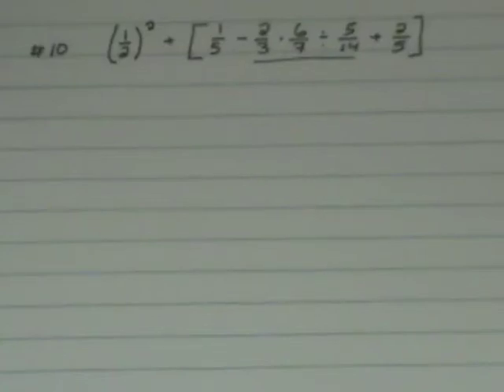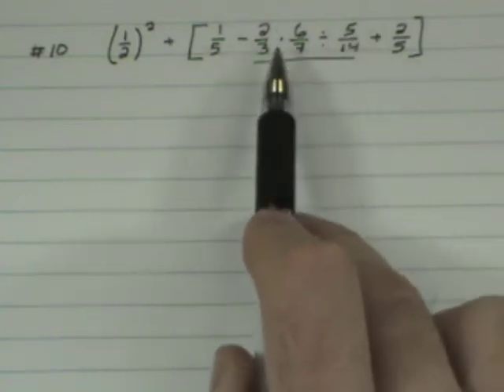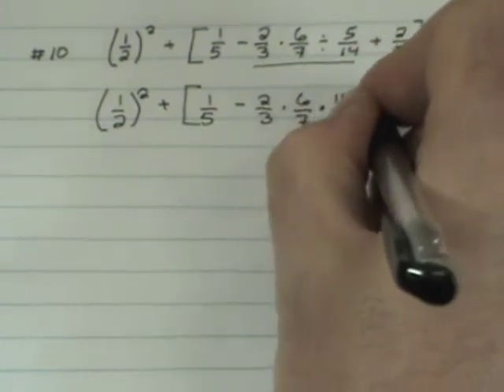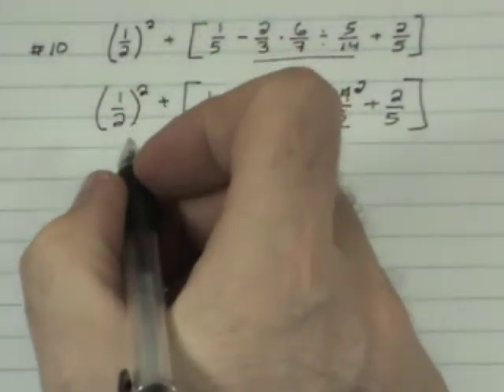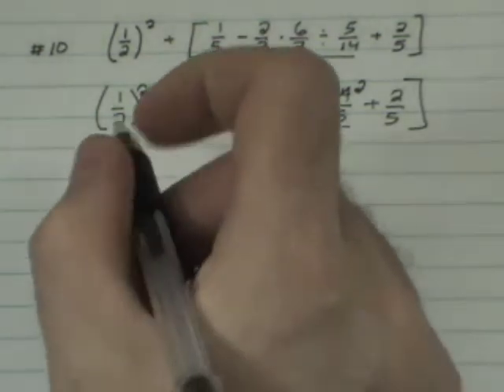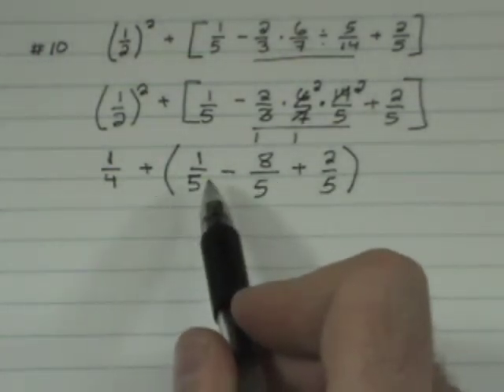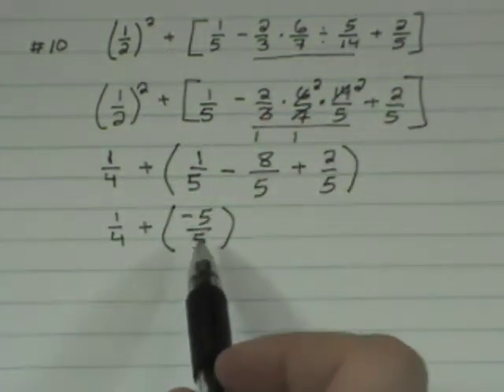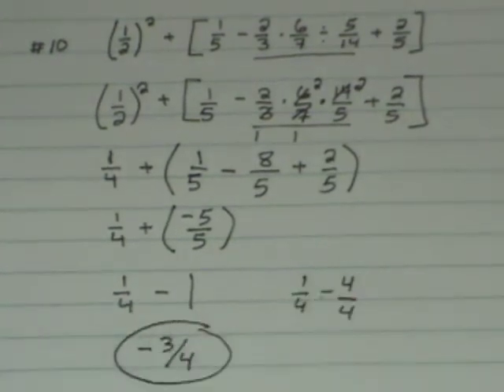Order of operations #10